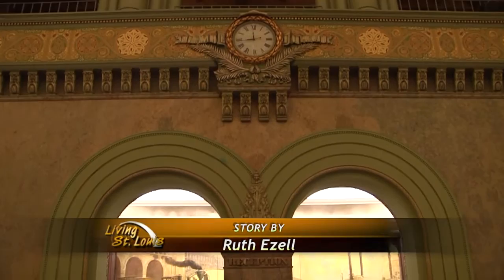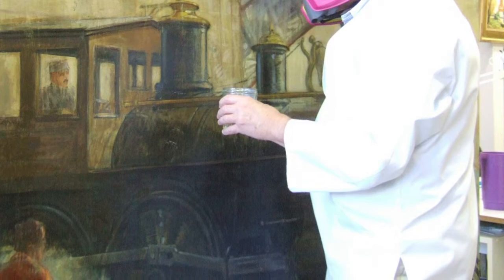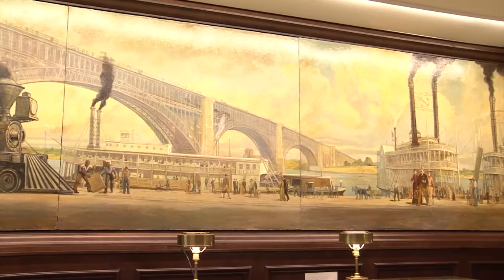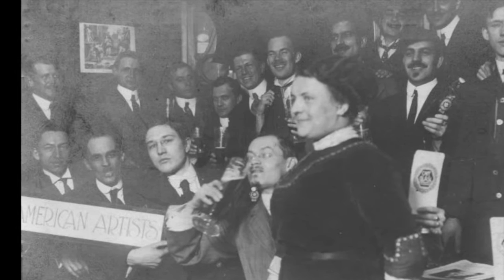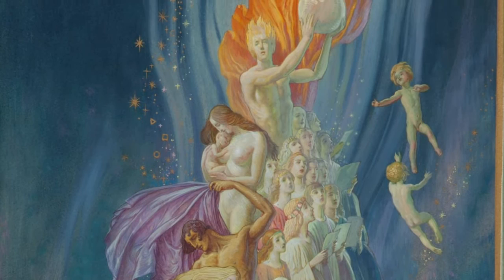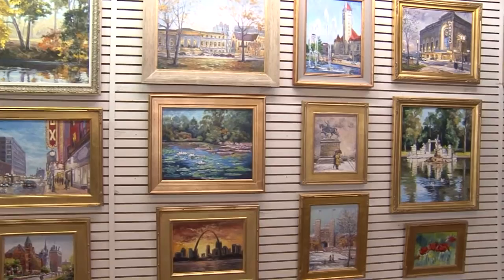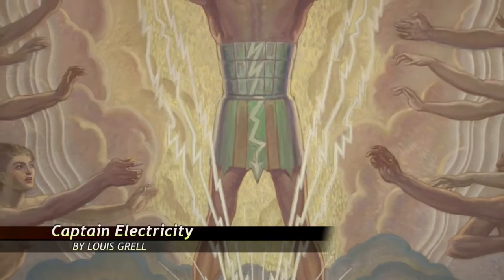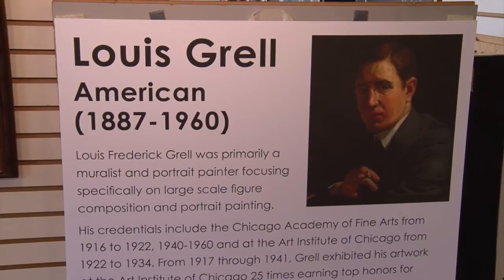Louis Grell Exhibit | Living St. Louis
Producer Ruth Ezell takes viewers to an exhibit by Kodner Gallery of works by 20th Century muralist Louis Grell and St. Louis painter Irek Szelag.  The exhibit was inspired by the discovery of a long-misplaced 1942 Grell mural during a renovation of St. Louis Union Station in 2014.  Union Station owners called on Kodner Gallery for help restoring “Commerce on the Landing”, and Kodner reached out to Szelag who is known for his conservation and restoration work.